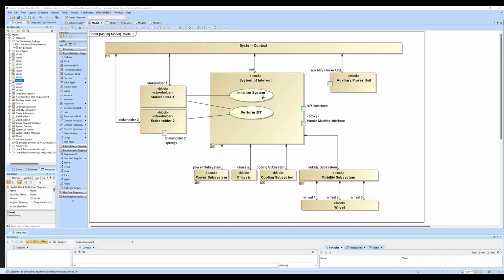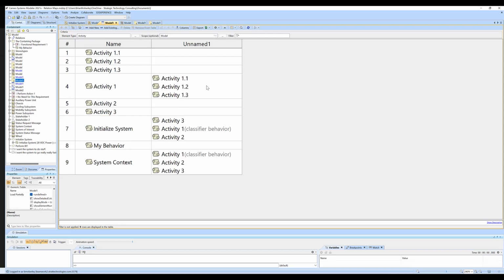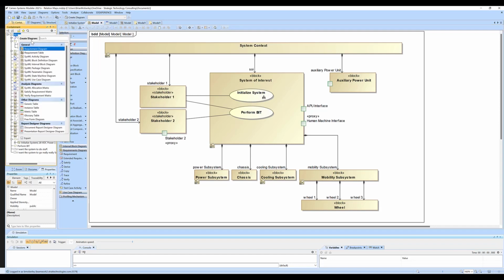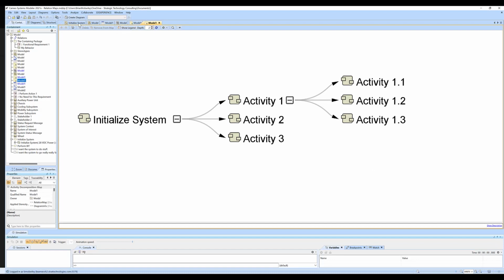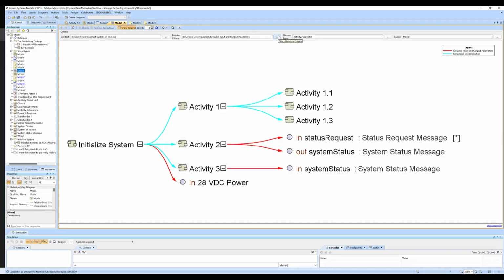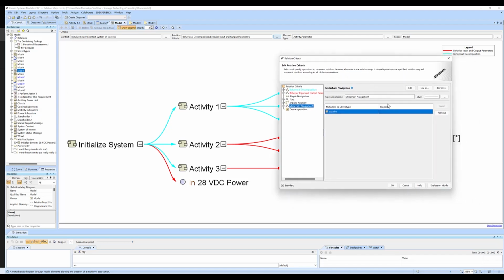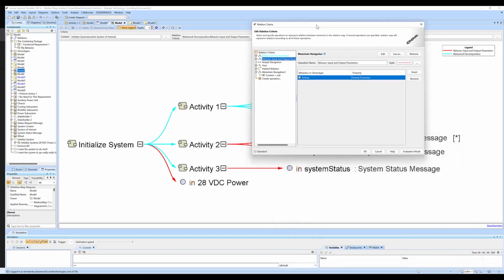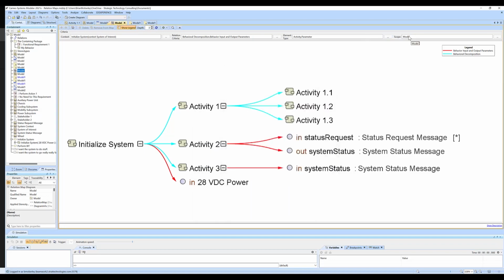Relation Maps in Cameo Systems Modeler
What are Relation Maps, how to create them and when is it useful to use them.